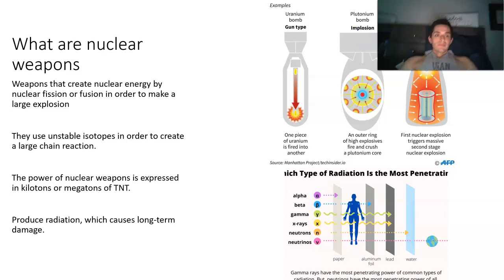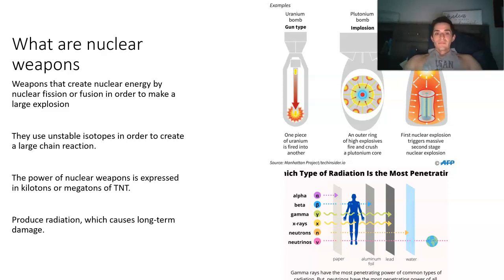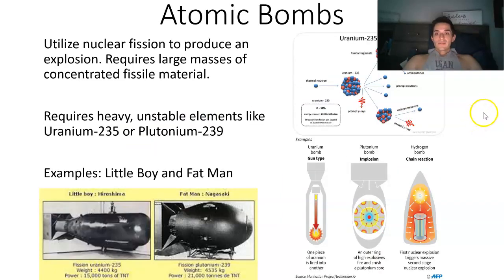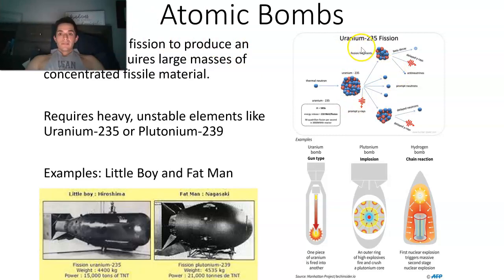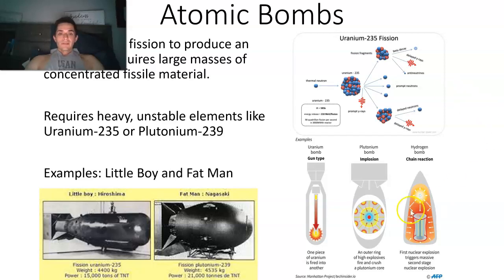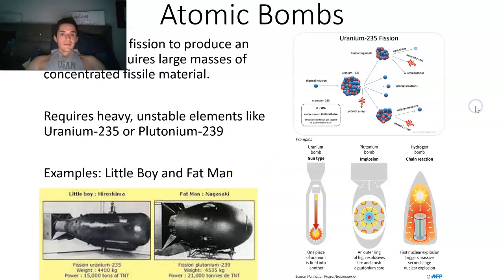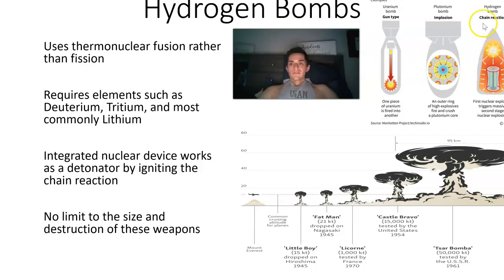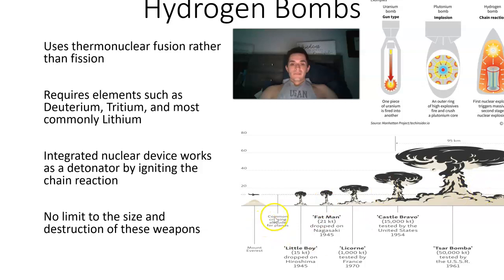Interactive Presentation 6